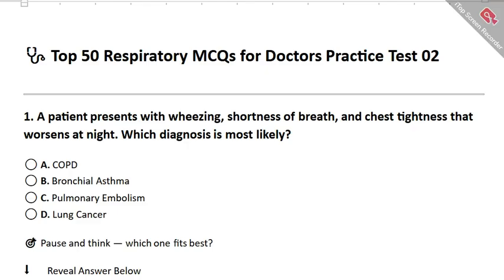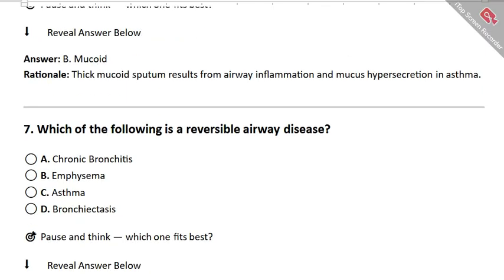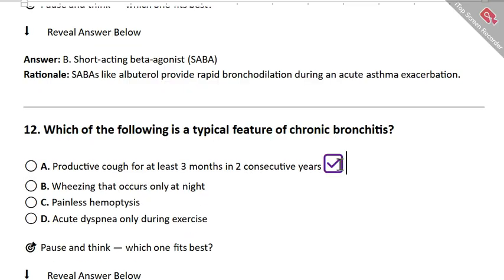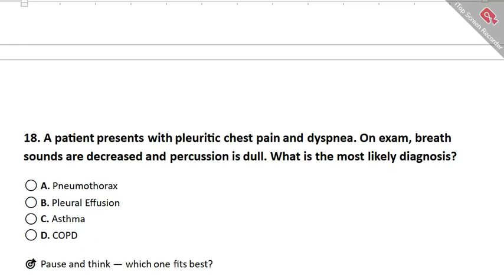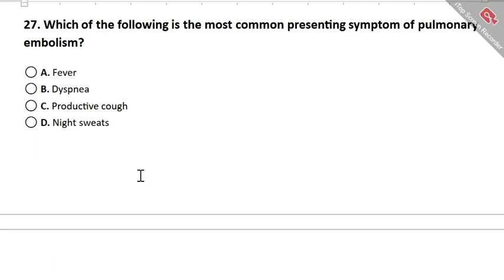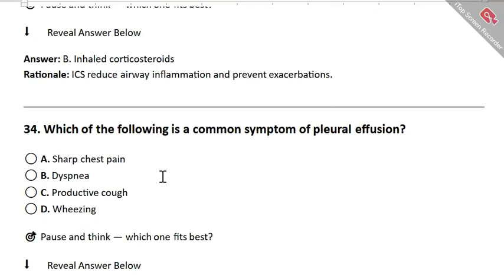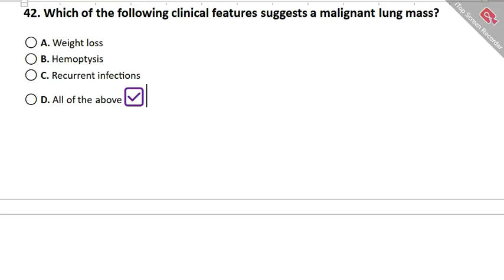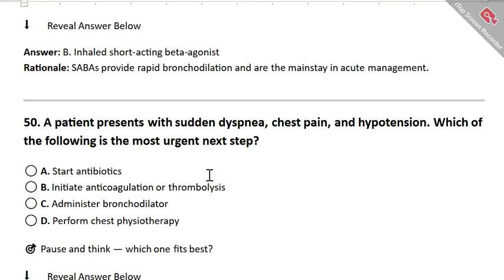GP Respiratory MCQs | DHA MOH DOH Prometric SMLE HAAD Exam Prep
GP Respiratory MCQs for DHA, MOH, DOH, Prometric, SMLE & HAAD Exams

Boost your knowledge of the respiratory system with this high-yield GP respiratory MCQs, designed specifically for DHA, MOH, DOH, Prometric, SMLE, and HAAD exams. These questions focus on general surgery, medicine, gynecology & obstetrics, and pediatric modules, helping general practitioners improve speed, accuracy, and confidence for their licensing exams.

• Respiratory system MCQs
• Pulmonary medicine & lung disorders
• Key general medical questions for GP exams
• Exam-style questions from DHA, MOH, DOH, Prometric, SMLE & HAAD
• Pediatric, obstetric, gynecology & surgery-related cases

🎯 PERFECT FOR
• General practitioners preparing for DHA, MOH, DOH, Prometric, SMLE, HAAD
• Doctors revising surgery, medicine, gynecology & obstetrics, and pediatrics
• International doctors applying for Gulf licensing exams
• Quick exam prep and high-yield revision

🧠 HOW TO USE THIS PRACTICE TEST
1️⃣ Pause after each question and attempt your answer
2️⃣ Compare with the correct answer and rationale
3️⃣ Review weak areas to improve knowledge retention
4️⃣ Retake the test to track your progress